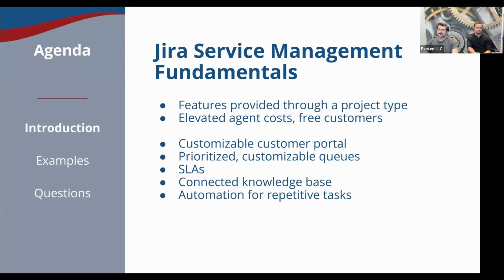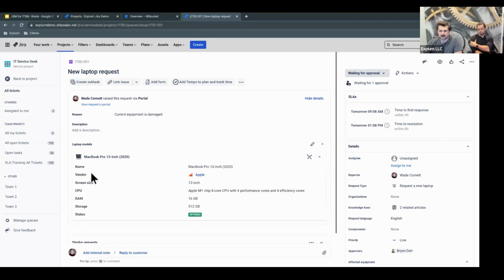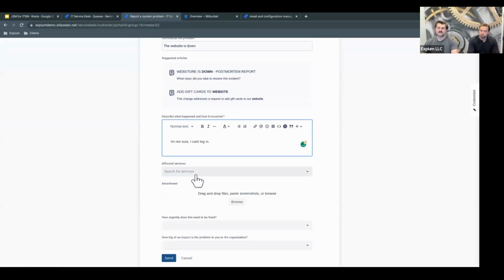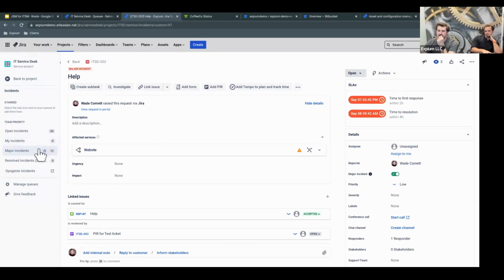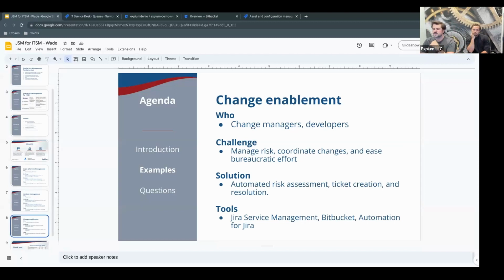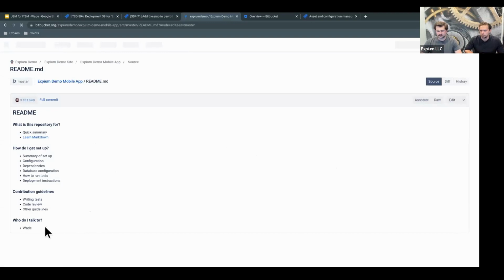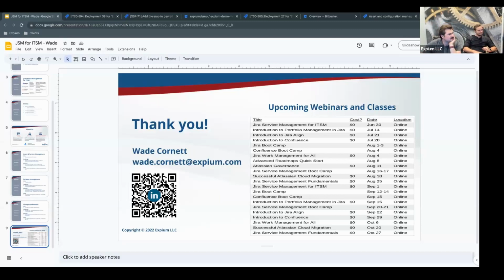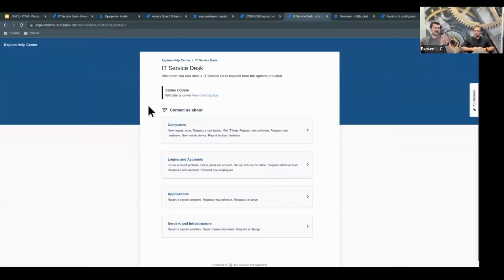Jira Service Management for ITSM | May 2023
In this free 1-hour advanced webinar, Expium's Atlassian Certified Experts demonstrate Atlassian’s full suite of ITSM tools. Observe case studies for incident management, change management, service management, and asset management using Opsgenie, Bitbucket, Statuspage and Insight in collaboration with Jira Service Management.

Outline:
• Builds off JSM Fundamentals
• Takes an in-depth look at Service Request Management
• Incident Management, Change Management, and Problem Management
• Shows integration with Insight, Opsgenie, and Statuspage
• Shows deployment management with bitbucket for Change requests, Incidents, and Problems